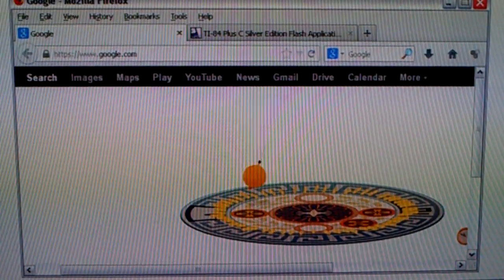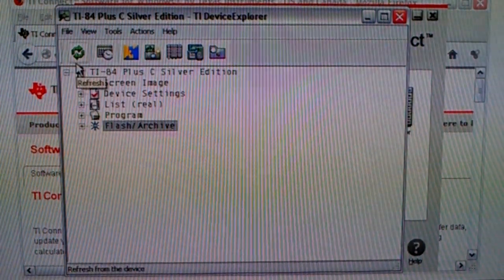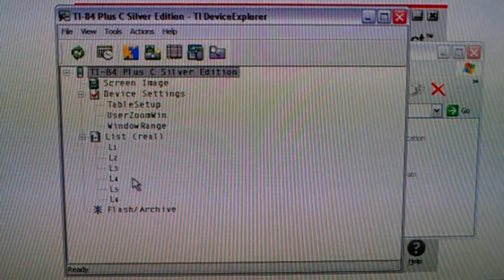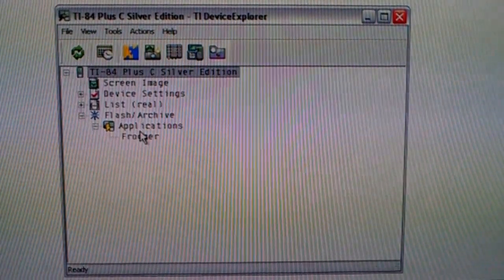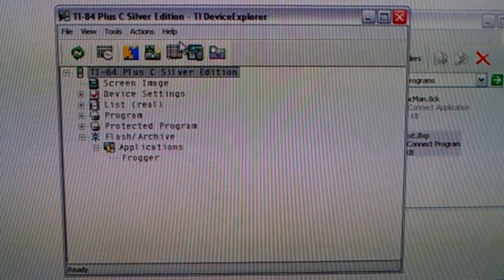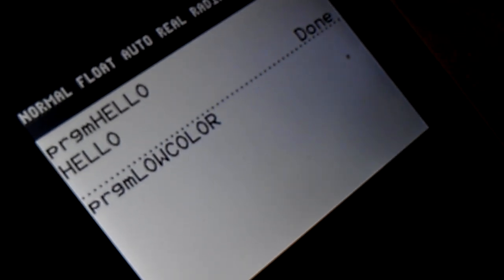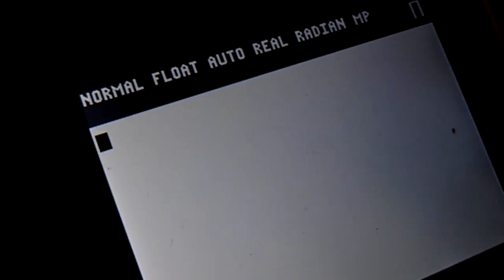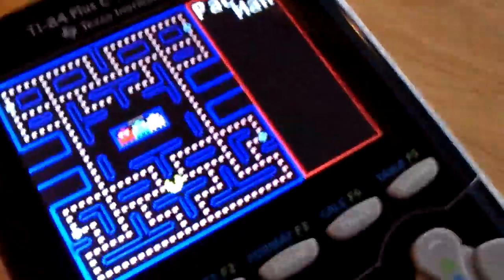How to put games on a TI84+C using Windows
This shows you how to put games onto your TI84+C calculator using Windows and TI Connect. I also show how to execute apps and programs, point out a bug in my apps, show you how to reset the calc, show the best place to find games, and there's a preview of my latest game in progress. Sorry for the bad video quality and its kinda boring :(